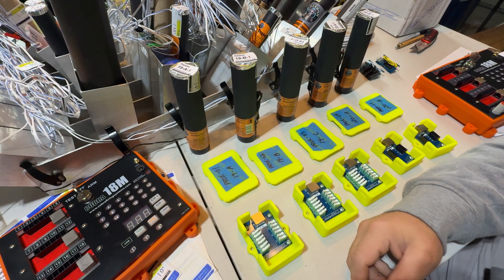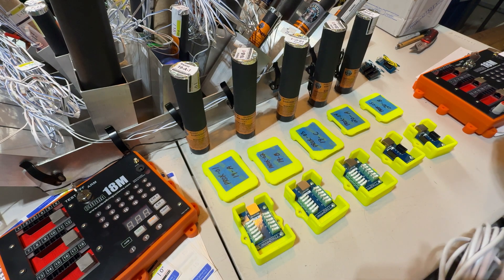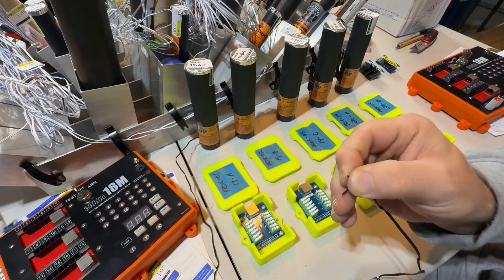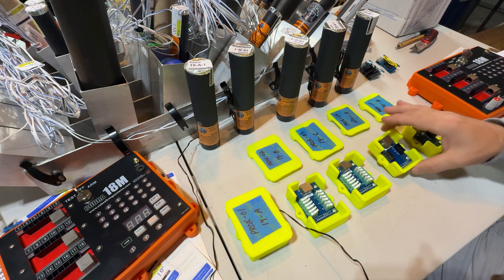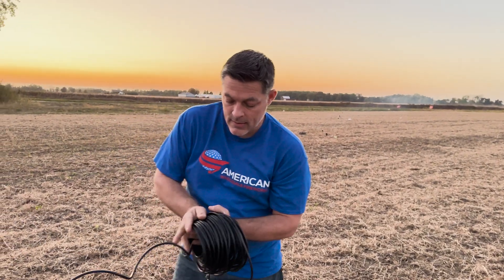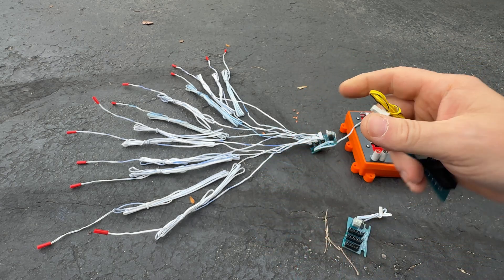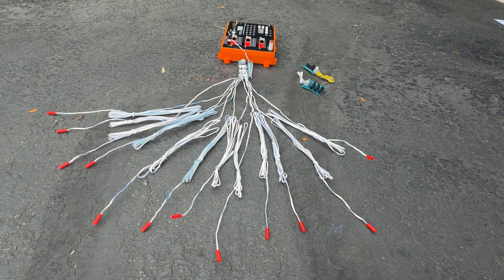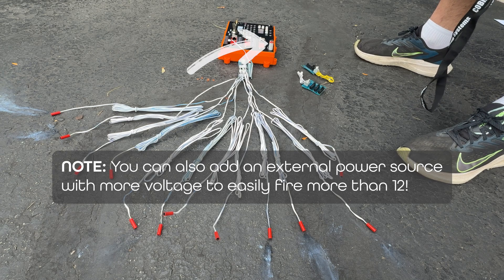SLAT BASICS - MuuxBRD Firing System Solutions (with bonus MJG testing!)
I was a novice to slats. I’ve learned a lot about slats this season!

Every show I do gets bigger and more complex. Unfortunately, my budget doesn't grow as fast (sound familiar?). I needed to find an affordable slat solution for my proximate positions that just works. @muuxBRD  (owned by fellow pyro, C. J. Jurczak) saves the day with his QuickLever and QuickConnect RJ45 slats. This is legit quality stuff folks. I wouldn't recommend it otherwise. I don't know how it's so affordable... but it is!

muuxBRD isn't just slats. They also offer a variety of Quick-Split (a.k.a. breakout boards) and other custom firing system PCB solutions tailored to all the popular firing systems!

In this video, I show how I use the QuickLever and QuickConnect slats to utilize two 18M modules across 5 positions. In addition, I did some testing on how many MJG I could fire at one time with an 18M using the included 14.8V LiPo battery.

00:00 - Slat Basics
04:31 - Field Setup
06:14 - muuxBRD Quick Splits / MJG Testing